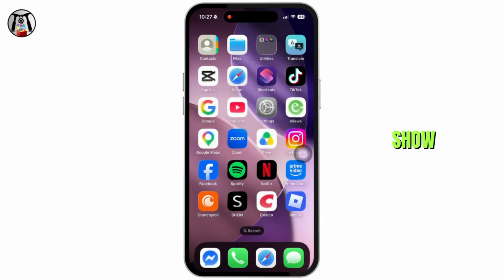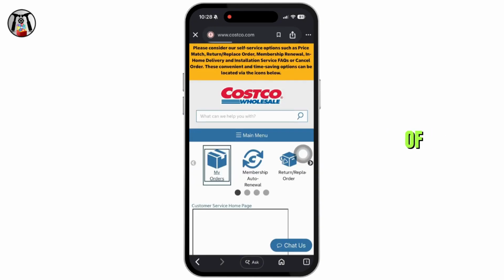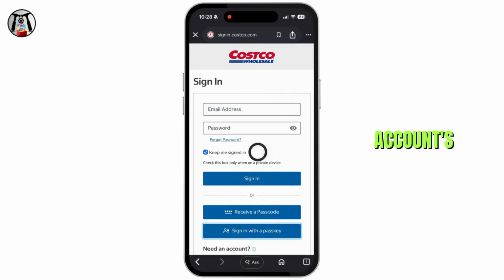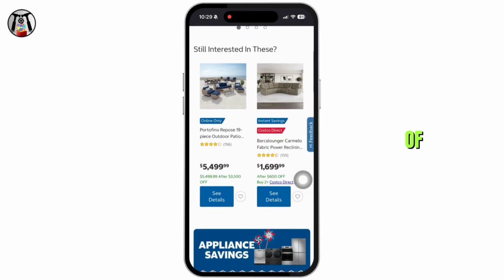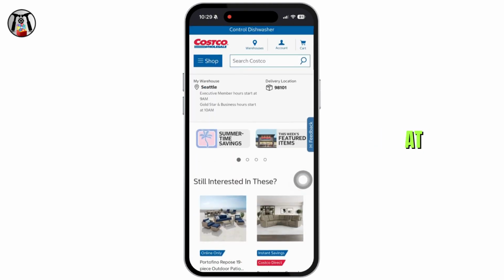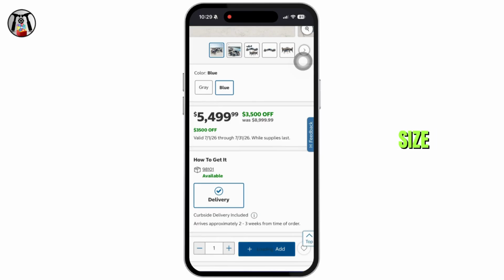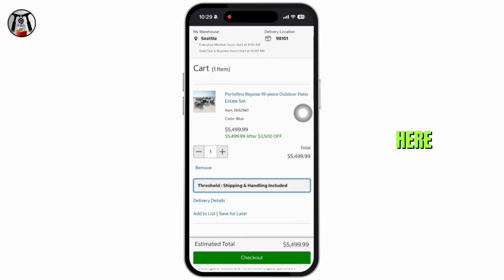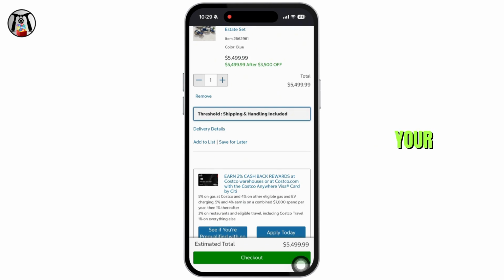How To Place an Order on Costco.com (2026) | Costco Online Shopping Guide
In this video, you'll learn how to place an order on Costco.com. If you're shopping on Costco's website for the first time, this step-by-step guide will show you how to order products online.

First, we'll show you how to sign in to your Costco account. Then, you'll learn how to search for products, add items to your cart, enter your shipping information, choose a payment method, and place your order.

This method works on Costco.com using PC, Android, and iPhone in 2026.

Timestamps

0:00 – Introduction
0:10 – Sign In to Costco.com
0:28 – Search for Products
0:46 – Add Items to Cart
1:02 – Checkout & Place Order
1:18 – Ending

Quick Tip: Make sure your shipping address and payment details are correct before confirming your Costco order.